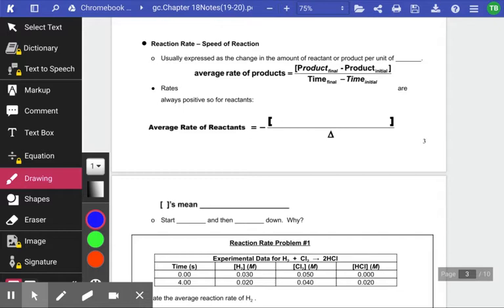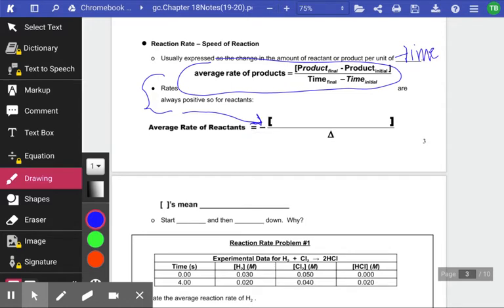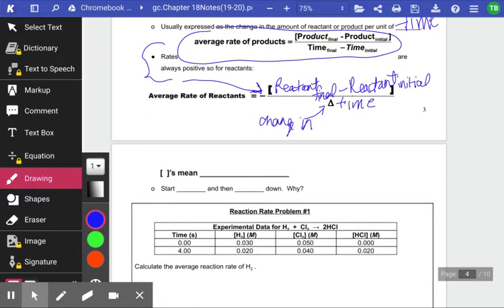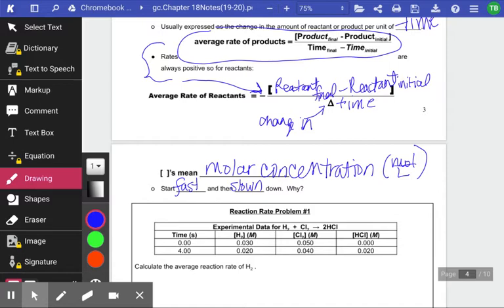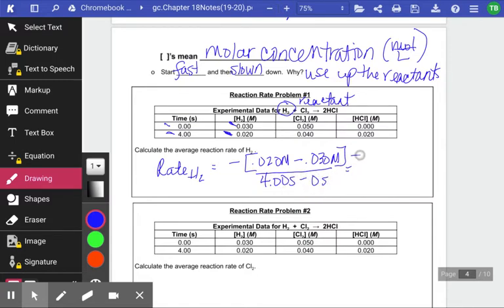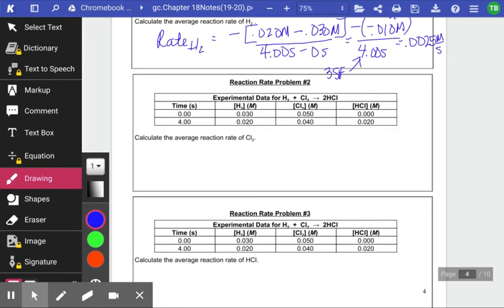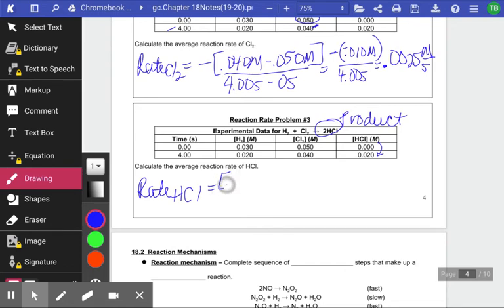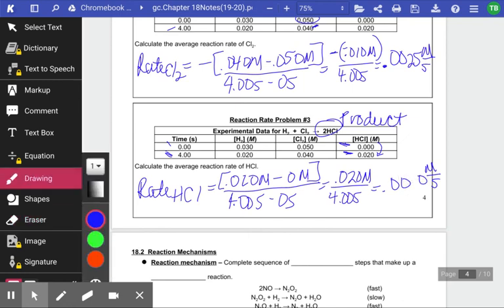Hononegah General Chemistry: Chapter 18 Notes Day 2